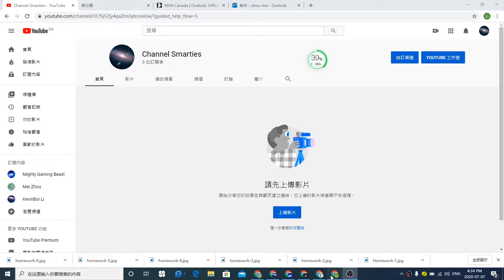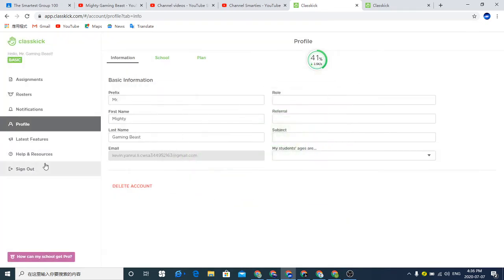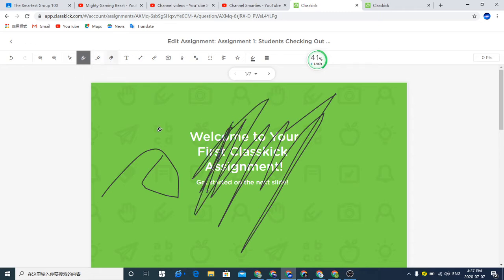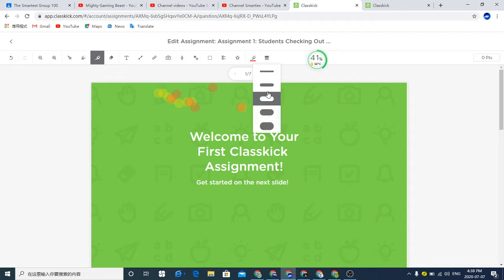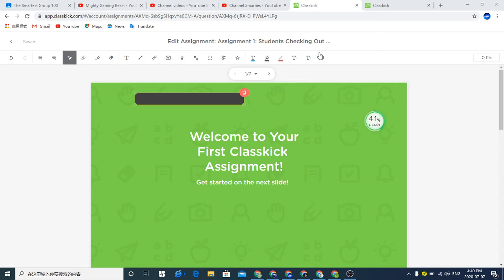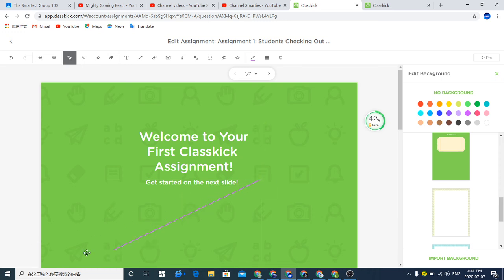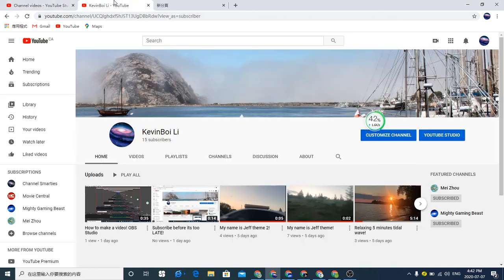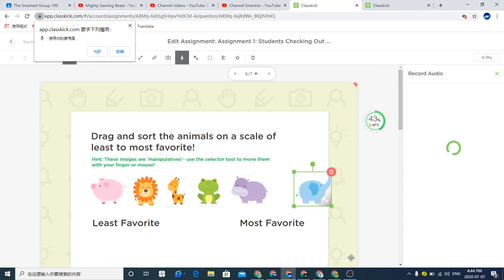Classkick Tutorial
Hello EVERYONE! Today you are going to learn how to use classkick. Its a very good website I promise you. Thank you and I hope you all a wonderful day!